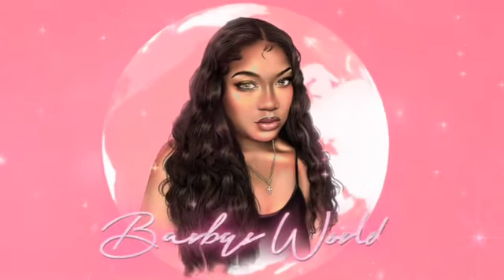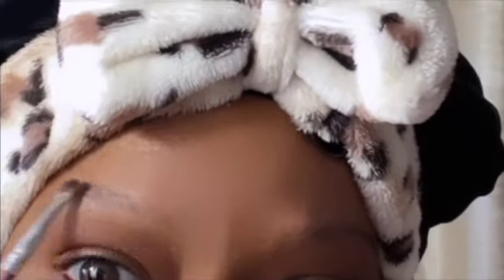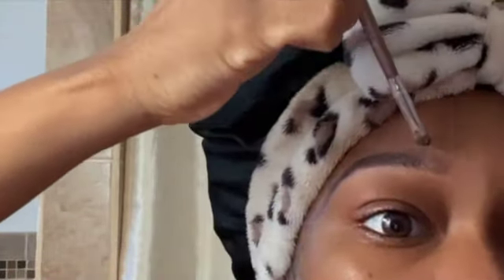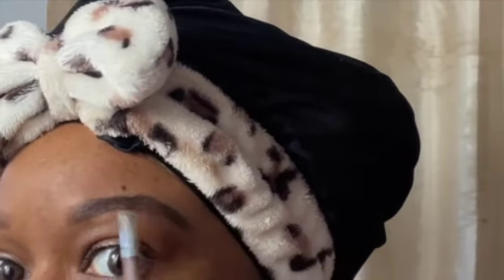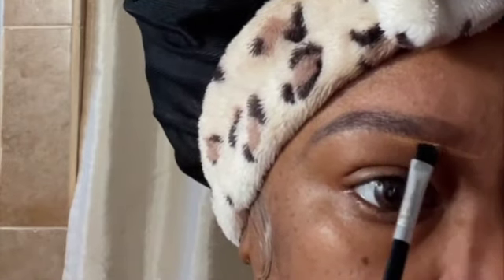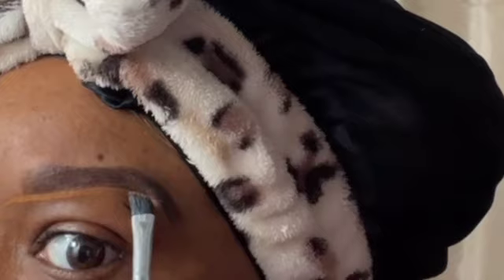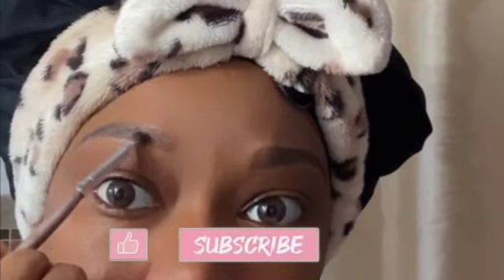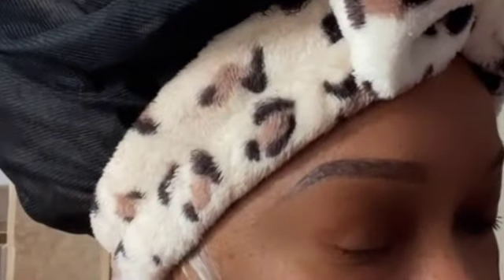THE BEST EYEBROW TUTORIAL FOR BEGINNERS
Hello Pretties 👋🏾🥰, Barby B back with another really good affordable tutorial. This tutorial is going to be on my every day eyebrow routine. Plus turn them notifications on so you don’t miss me.

Wait!

-Barby B💕

Best curly synthetic unit: